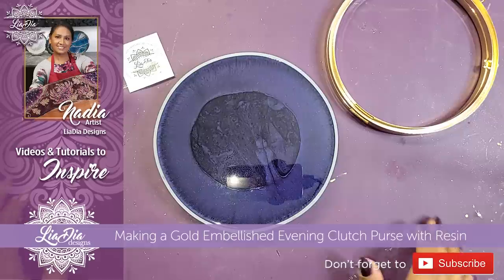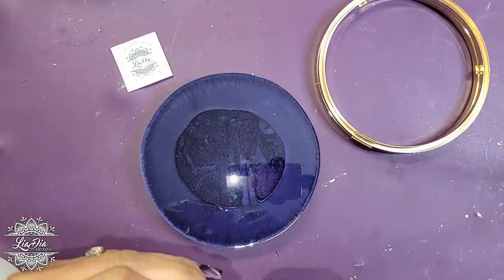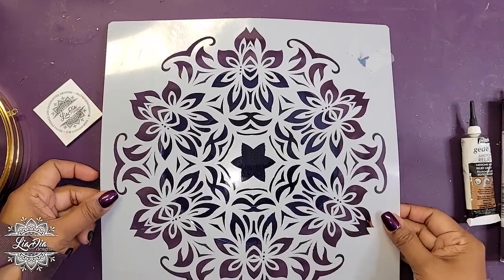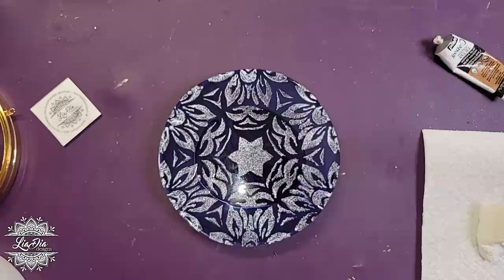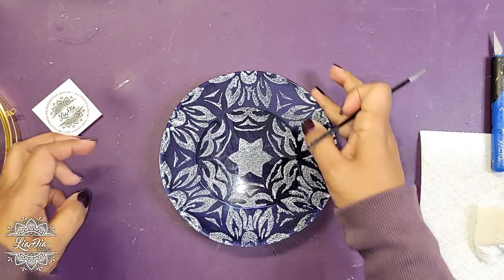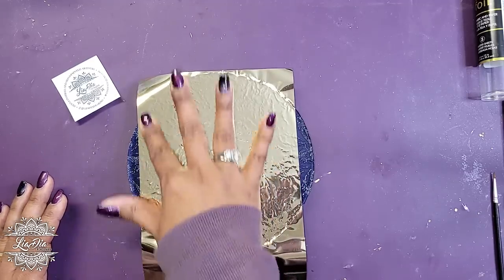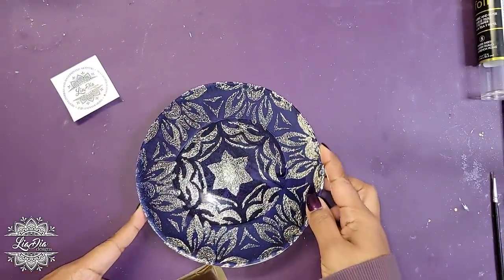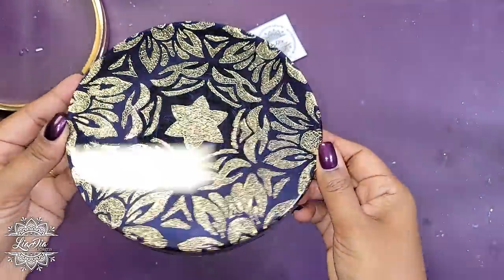Surprisingly EASY! Gorgeous DIY Resin Clutch Purse using Simple Techniques | Resin Art Tutorial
Surprisingly EASY! Gorgeous DIY Resin Clutch Purse using Simple Techniques | Resin Art Tutorial. Great gifts to give or sell!

Products I used for this project:
• Resin - Counter Culture DIY - Artist Thin 1:1
• Mold - Shop Resin Molds
• Washi Tape - The Washi Tape Shop
• Pebeo Gedeo Mirror Effect Kit (or just Mixtion Relief) - Amazon
• Deco Foil - Amazon (if not using the Pebeo Kit)
• Pigment - Meyspring

***links below -
Brands and Products I recommend:
Resin:
Purse Silicone Mold and Hardware
** the purse molds may be temporarily out of stock because of the issue I showed in the video - but I've talked to ShopResinMolds and they are getting a new batch from the manufacturer soon. Feel free to DM them on Instagram or Email them via their website to get info on when the molds are back in stock**
Stencil Pack - Amazon
Washi Tape
The Washi Tape Shop
Pebeo Gilding Mirror Effect Kit
Therm O Web Deco Foil - Amazon

***OTHER BRANDS/ PRODUCTS I LIKE:

Mica Powder
**This shop is unfortunately being closed, so many items are now sold out

code: liadia15

0:00 Intro - Making a resin clutch purse
1:00 Demolding resin purse
2:00 How to cover a flaw or fail on resin
3:00 Using Washi Tape on Resin for design
5:45 Using Transfer Foil Sheets on Resin
6:05 Using Stencils with Transfer Foil Sheets on Resin
7:35 Applying Mixtion Relief / Gilding Glue to Resin
11:45 Cleaning Mixtion Relief / Gilding Glue off stencil
14:30 Applying Transfer Foil with Stencil on Resin
21:10 Resin Topcoat on Clutch Purse / Removing Liquid Latex
23:00 Adding Fabric Inside Resin Purse / Assembling Resin Clutch Purse
29:00 Finished Resin Clutch Purse with Fabric Trim Inside
31:00 Outro - My Socials Links, Website, Buy a Coffee and Super Chat